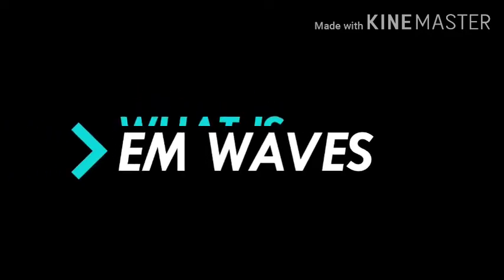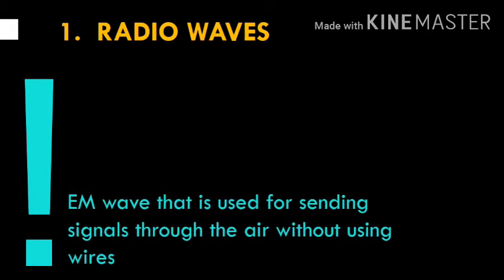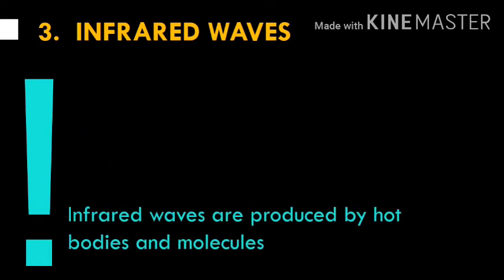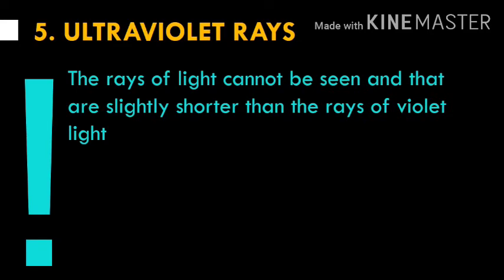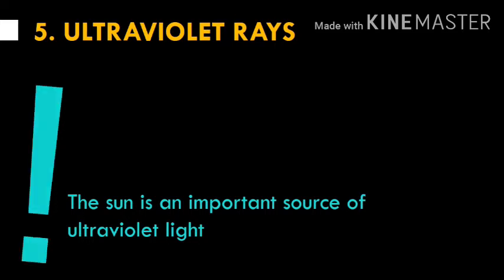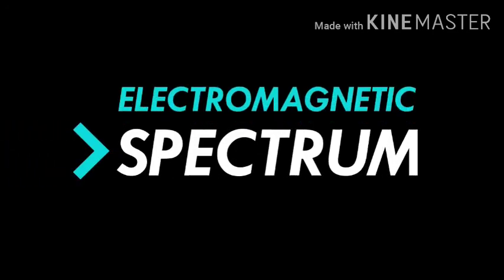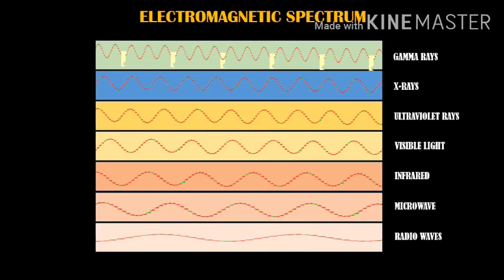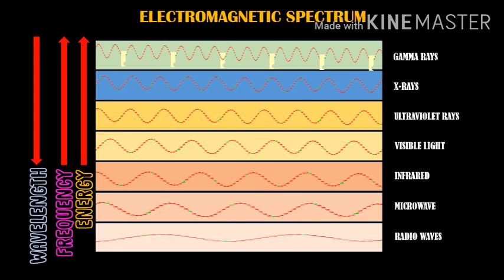Fundamental Concept of Electromagnetic waves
This video is for compliance for the first assessment in the subject WAVES AND OPTICS♥️